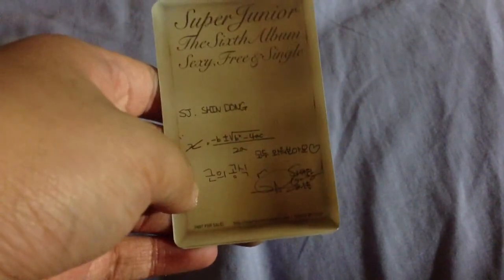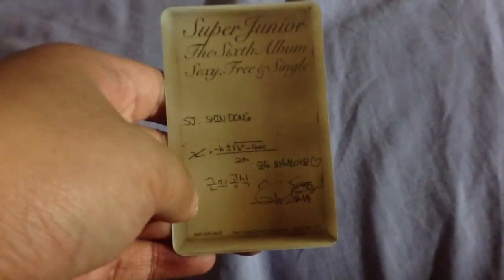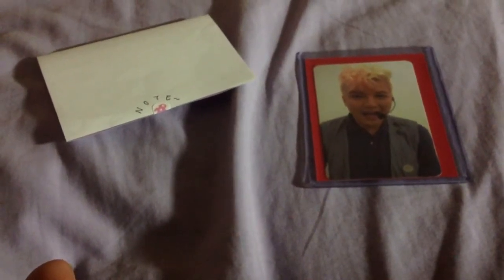Trade Confirmation for iriswithdifference15~